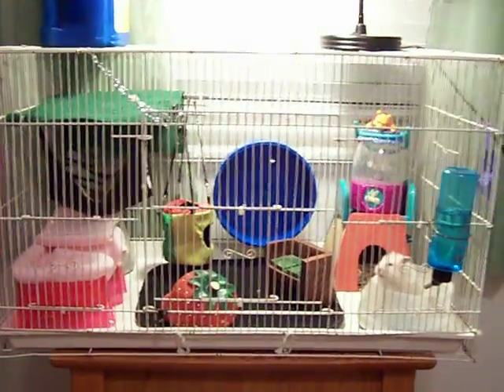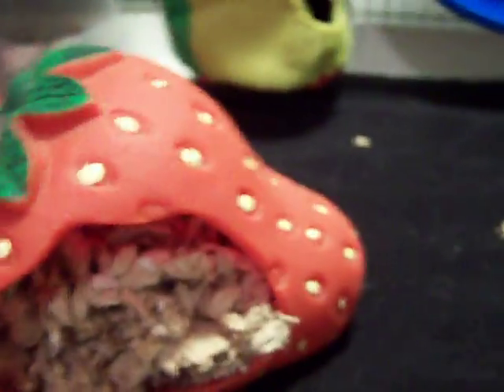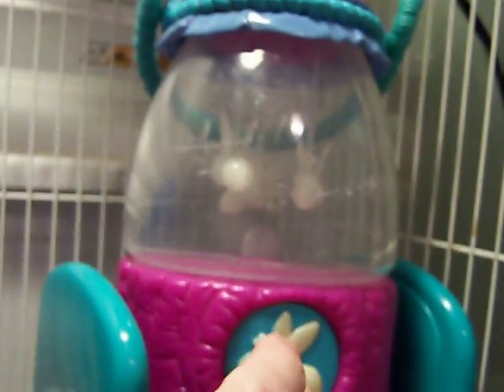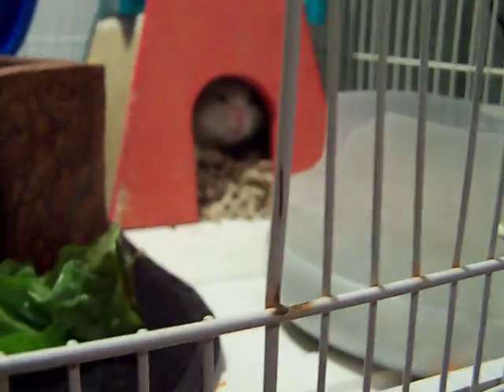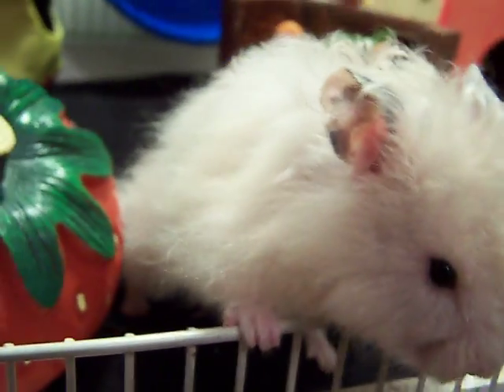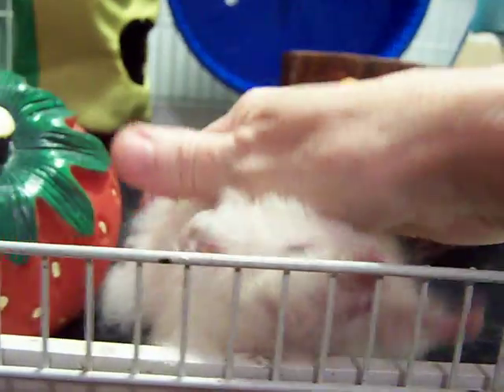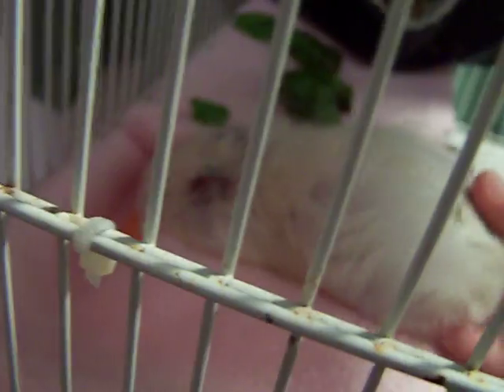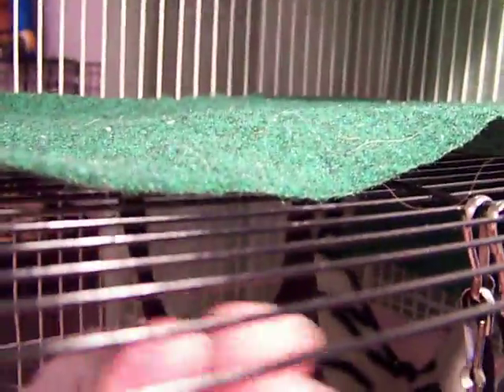Teddy Bear Hamster Gets A Bigger Cage TOBY'S NEW CRIB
So, I was bored and wanted to give toby a bigger cage.  I used an old bird cage, zipties, other parts of old bird cages and voila, he's now officially the most 'spoiled with love' Teddy Bear Hamster in Florida.  So many people just love him, and I wanted to show off him and his new 'crib' .